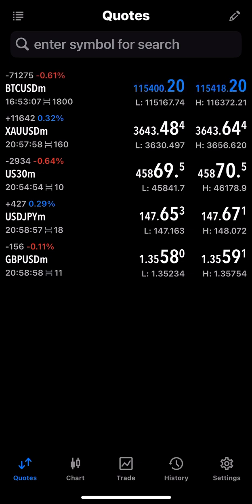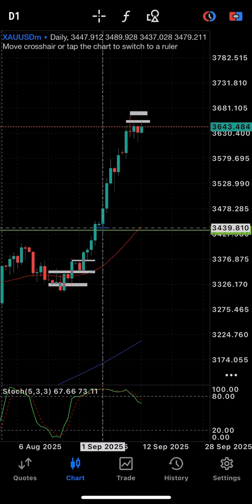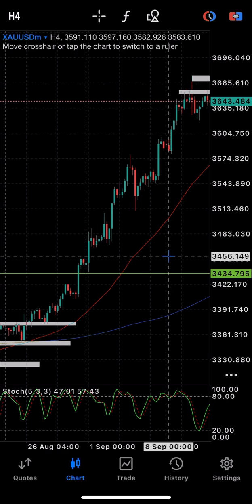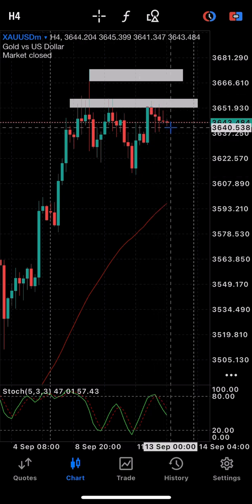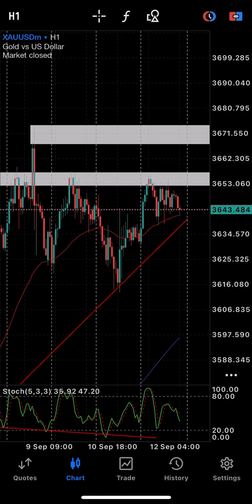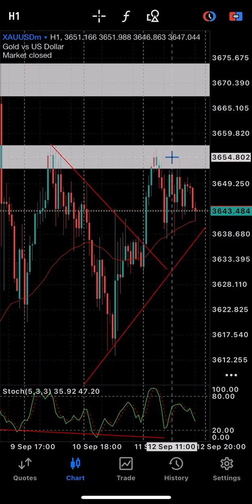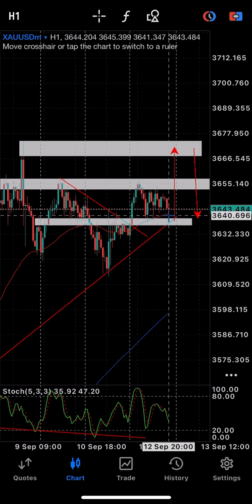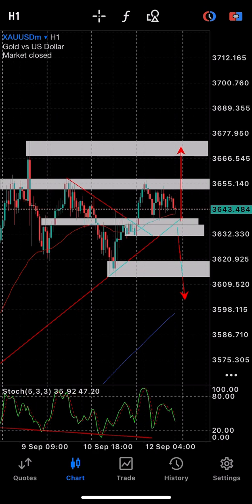Xauusd market analysis to flip your account next week🔥🔥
Gold market analysis for next week.

Join my free telegram channel to get free accurate forex signals with over 80% forex 👇👇